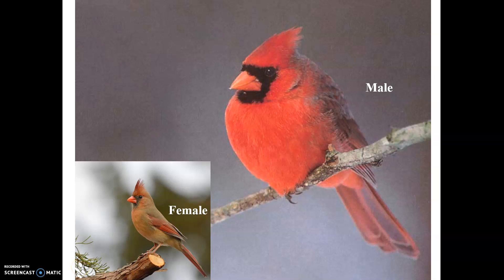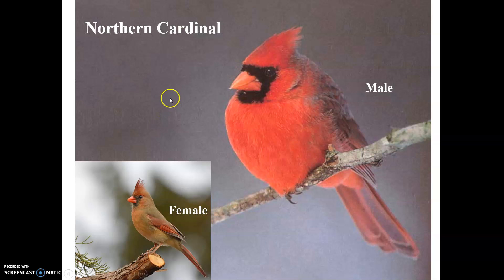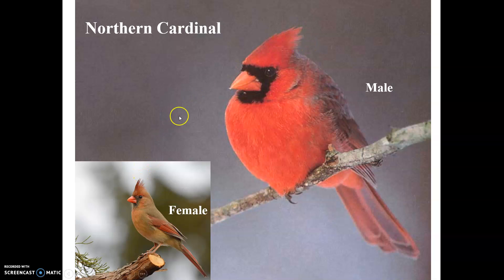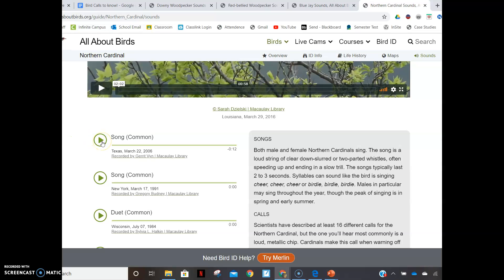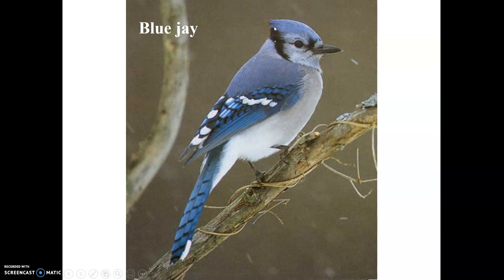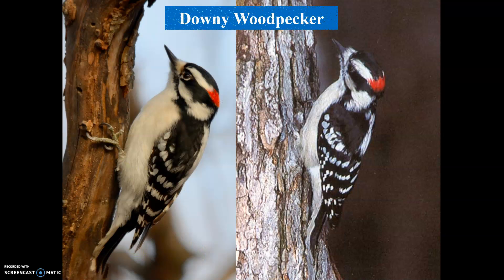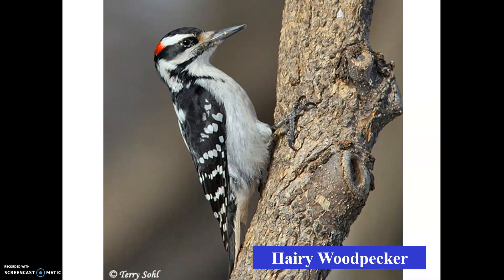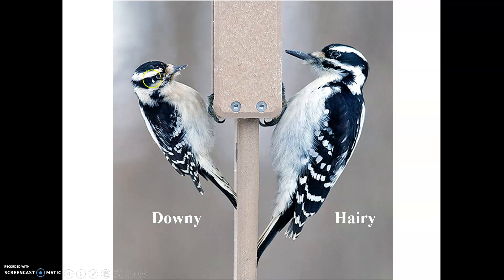Birds (6-11)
Details for second set of 6 birds in our bird ID unit. This goes over birds 6-11